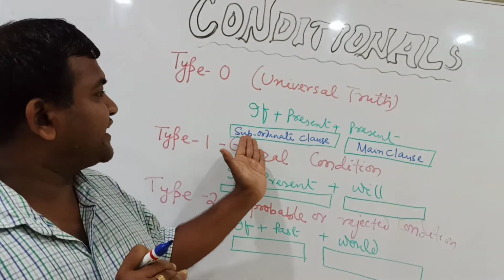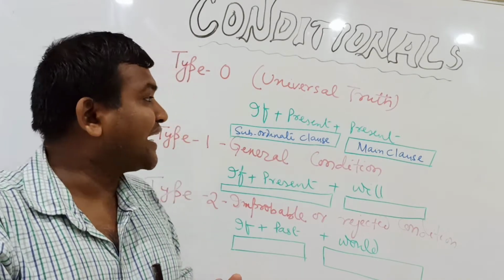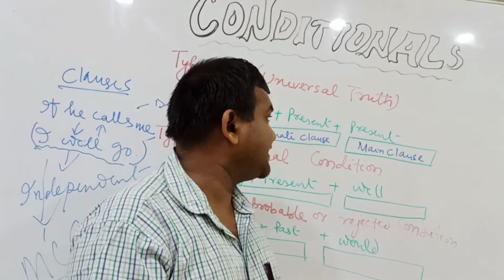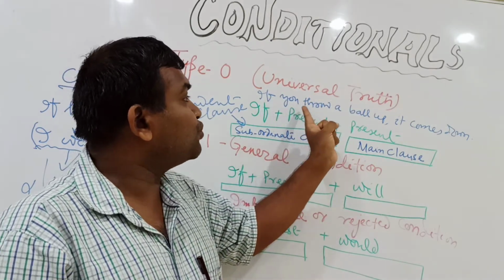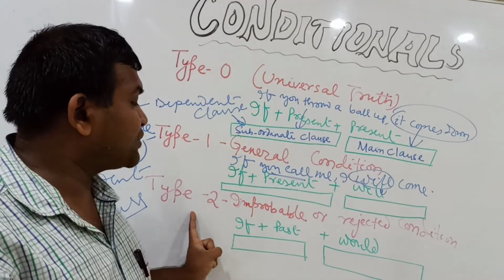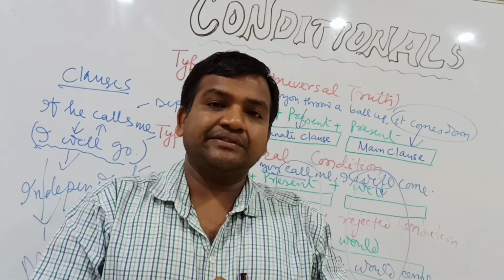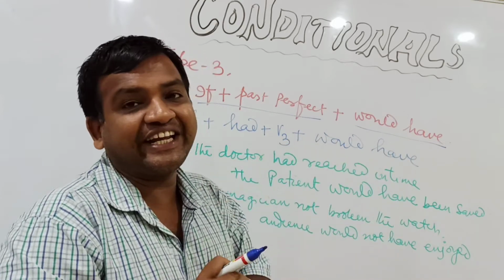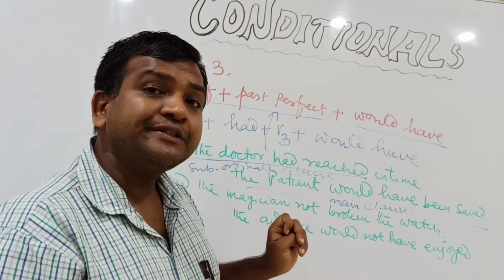Conditionals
Conditionals or If clause is an important section of English Grammar. The concept of main clause and subordinate clause has also been taught.